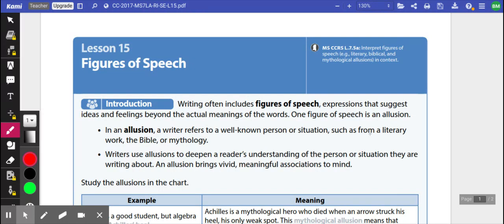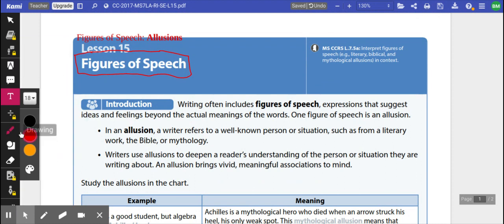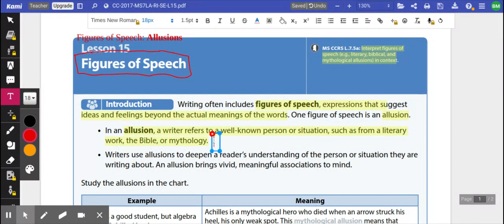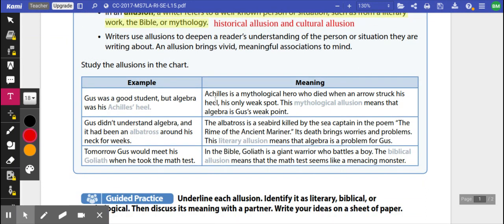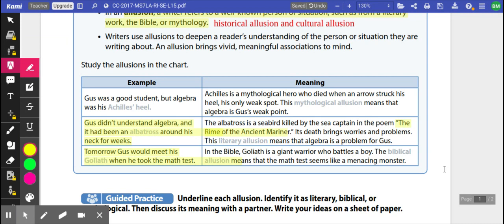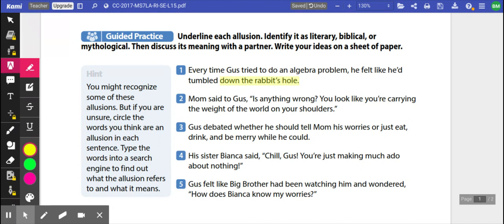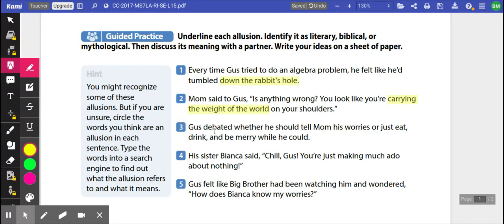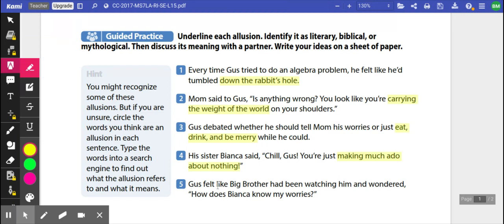Ready Language Handbook Level G Lesson 15 Figures of Speech: Allusion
Ready Language Handbook Level G Lesson 15 Figures of Speech: Allusion page 259
literary allusion
biblical allusion
mythological allusion